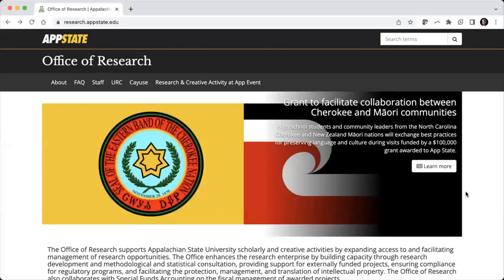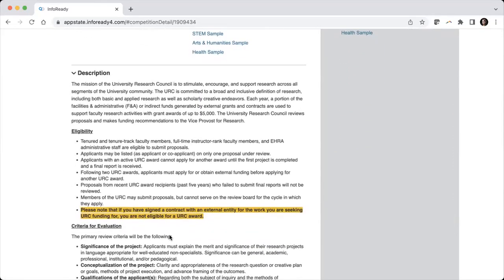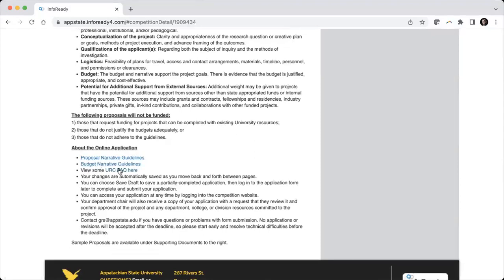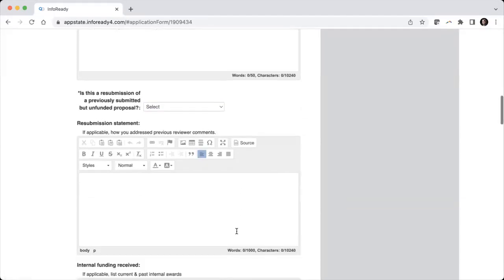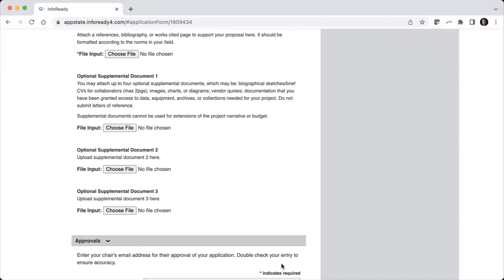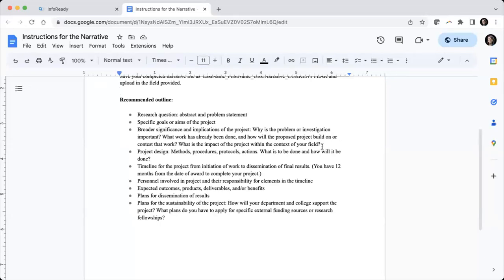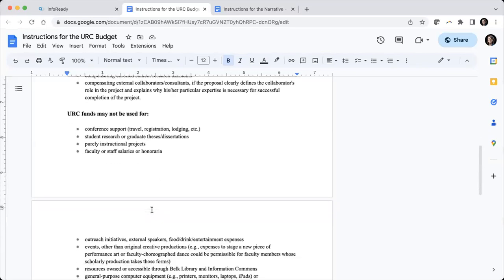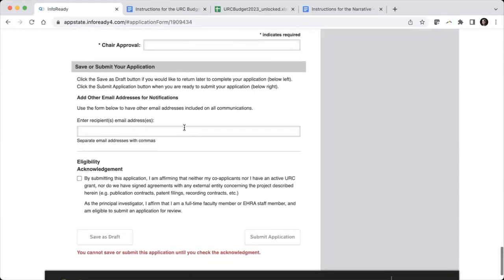URC Grants Overview - Updated 2023